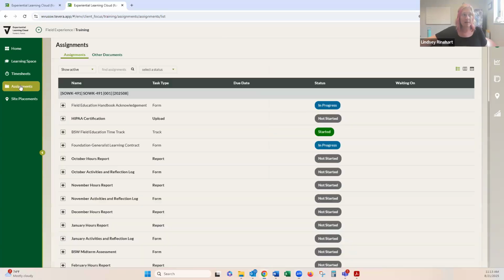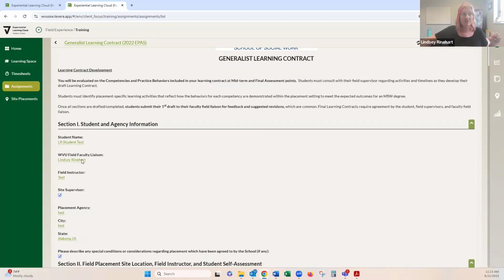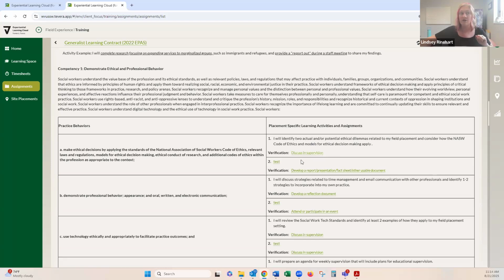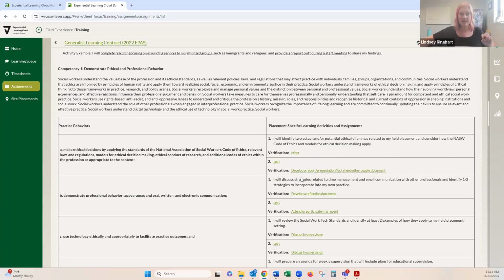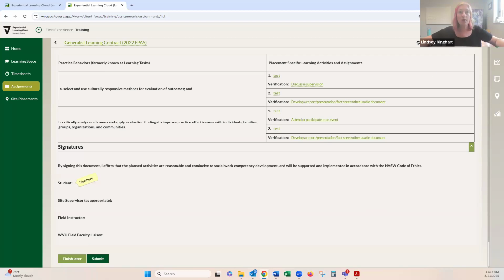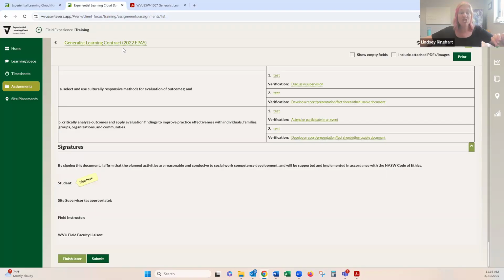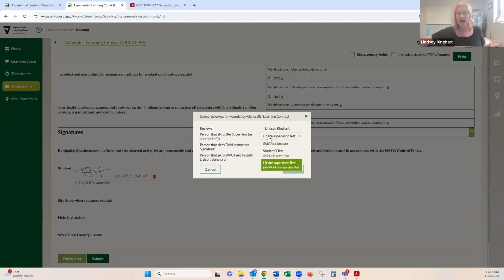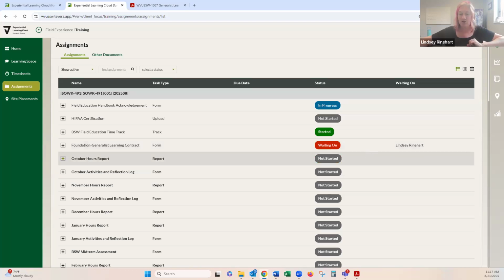How to complete a learning contract on Tevera (ELC)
This video walk through the process of completing a learning contract on Experiential Learning Cloud (ELC) formerly Tevera.